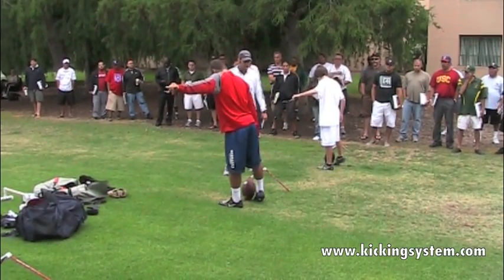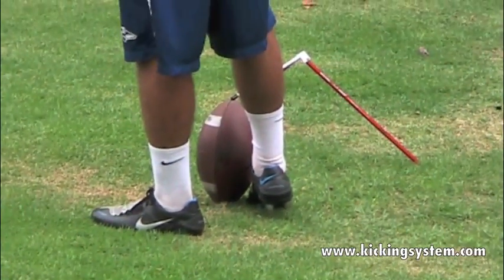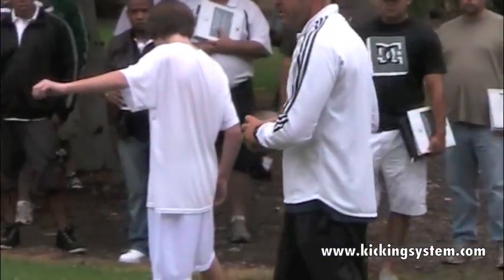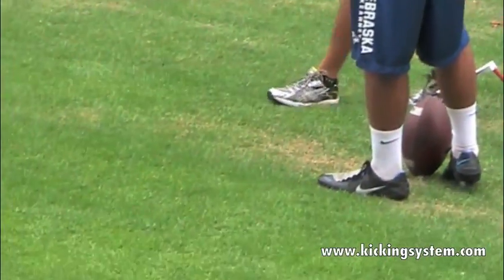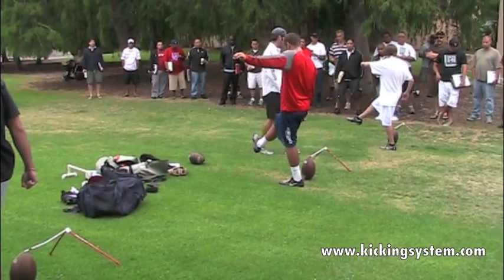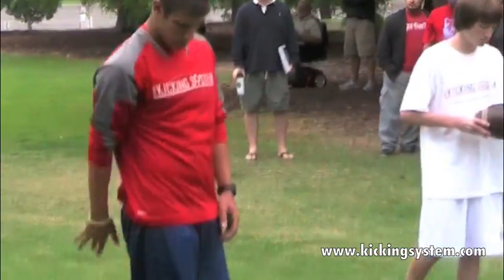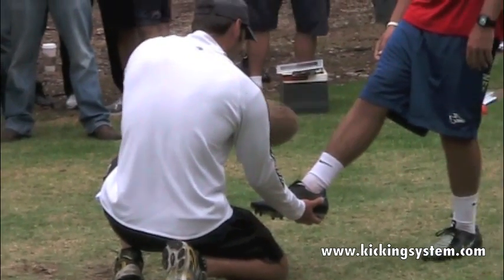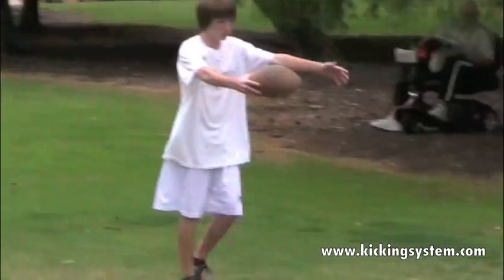Youth Football - Hall Of Champions Coaches Clinic - How to Punt, Kick Field Goals, Long Snapping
-- Kicking Coach, John Matich, talks about kicking to ever 80 youth football coaches at the Annual SAN DIEGO Hall of Champions Coaching Clinic. Long Snapping coach Joe Cardona also talked about the fundamentals of how to snap. You have to see his blazing long snaps at the end of the video!  Coach Matich, a regular on the panel of coaches that present at the Hall of Champions gets great feedback every year!  - If you want to learn how to kick, punt and snap in football this is the video for you. Great for drills, tips and exercises!